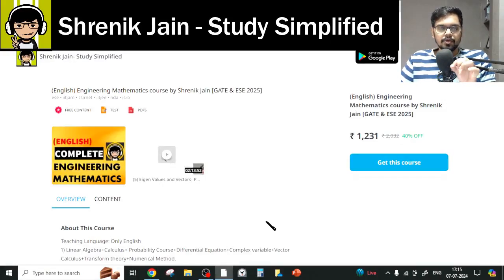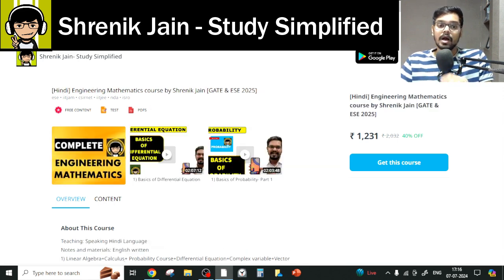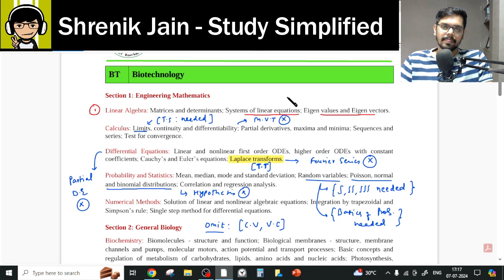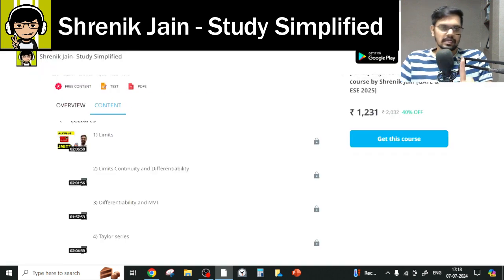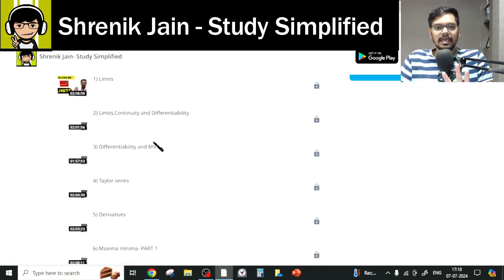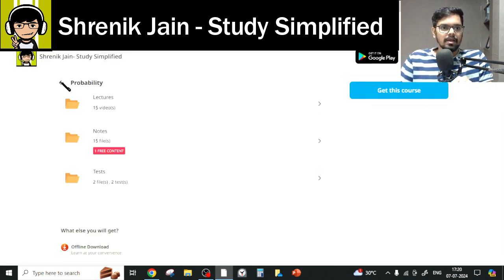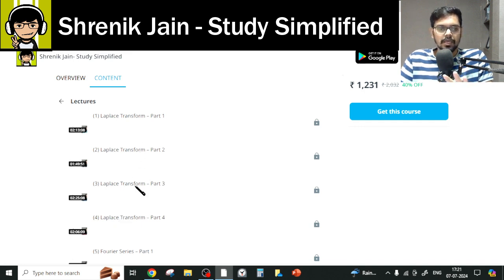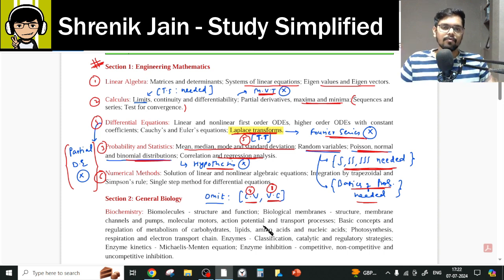Engineering Mathematics | Detail Syllabus | BIOTECHNOLOGY ENGINEERING | BT | GATE 2025